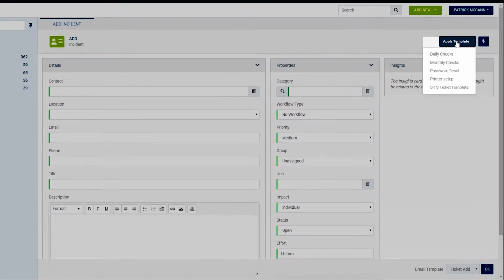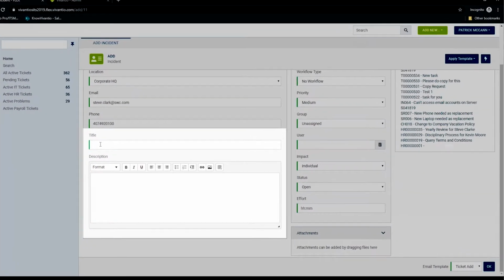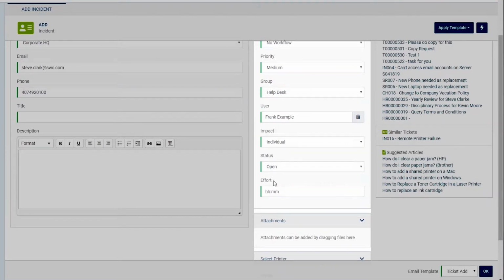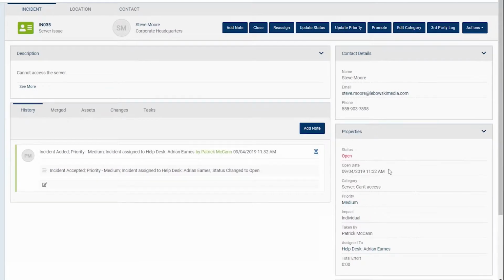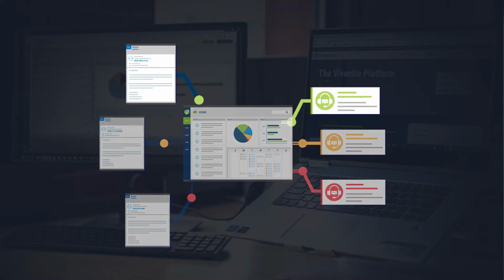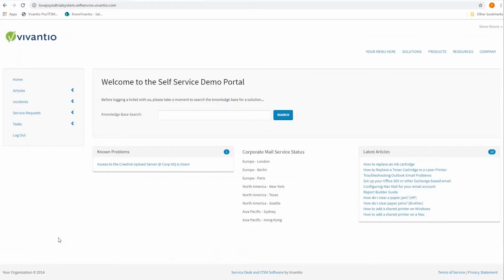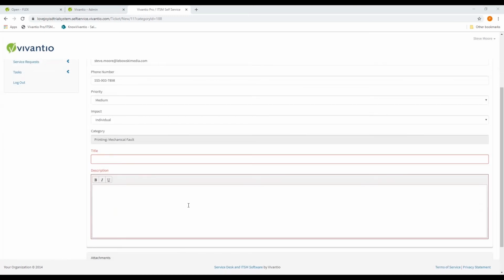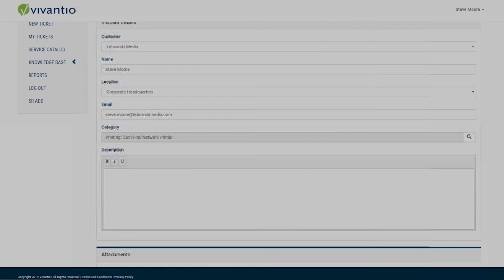Vivantio Ticket Creation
In this video, Patrick, one of our solutions consultants, demonstrates the multiple options for creating a ticket within the Vivantio platform: manually through the Vivantio platform, through email automation, or through a custom self-service portal.